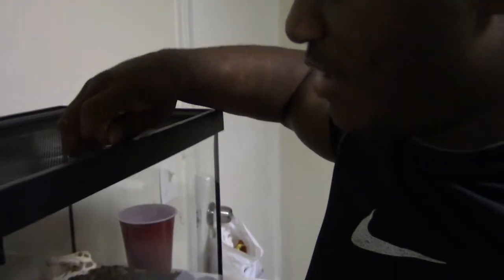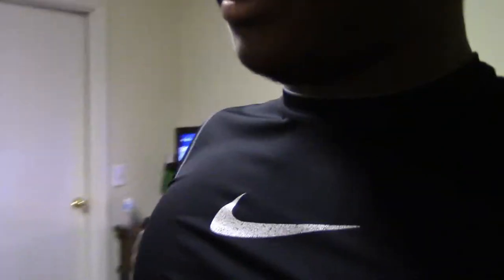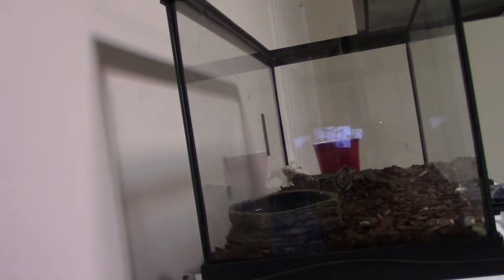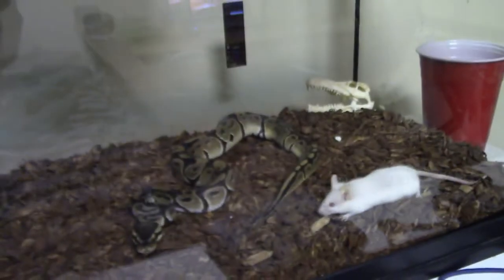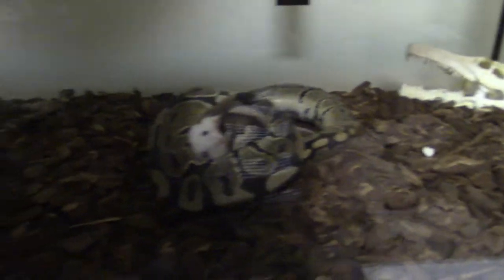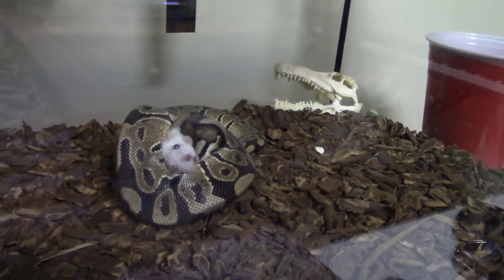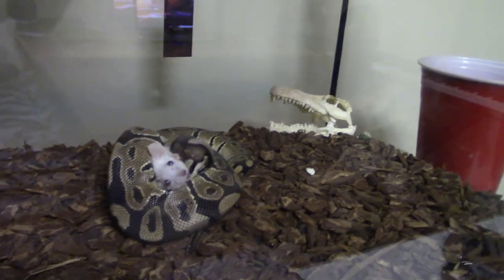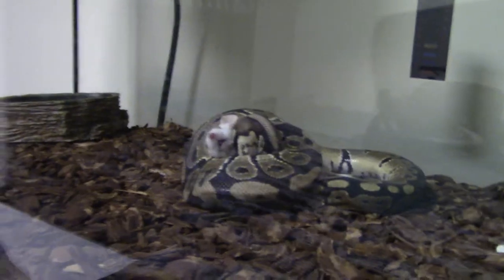GHOSTS EATS LIVE FEEDER MOUSE!! |Vlog Life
I know this video can make some of you skirmish but I'm proud that my ball python can eat on his own now! up until now he wouldn't eat without me getting him started. For some reason i kept saying "she" instead of "he" Do forgive me!